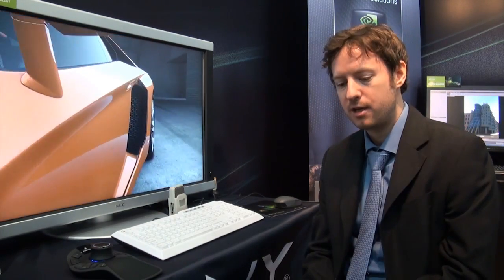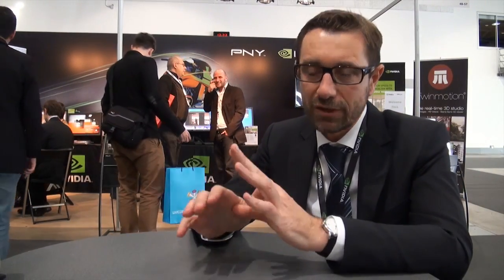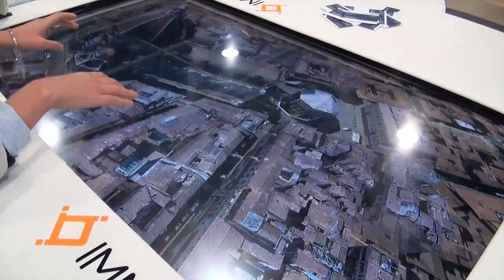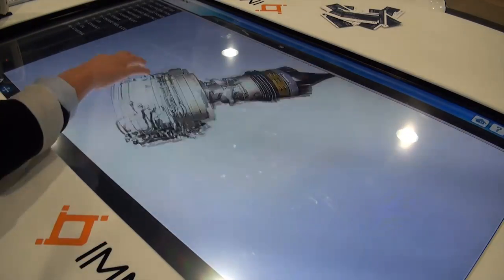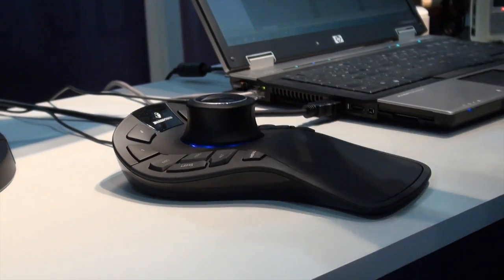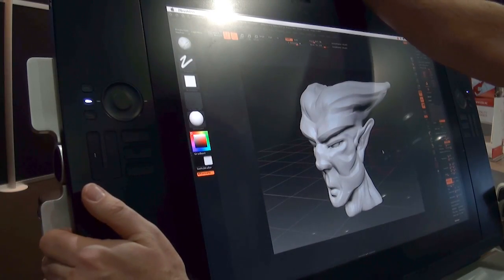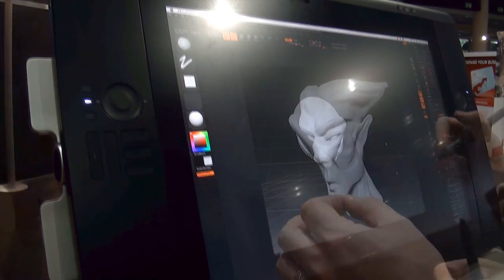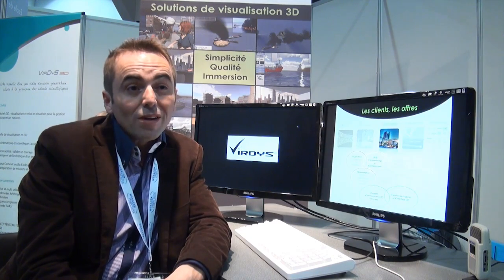Imagina Day 1 : RTT, NVIDIA, Immersion, 3Dconnexion, Wacom, Virdys in Monaco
CADplace reports from Monaco at Imagina 2012. 3 minutes with 6 technology companies